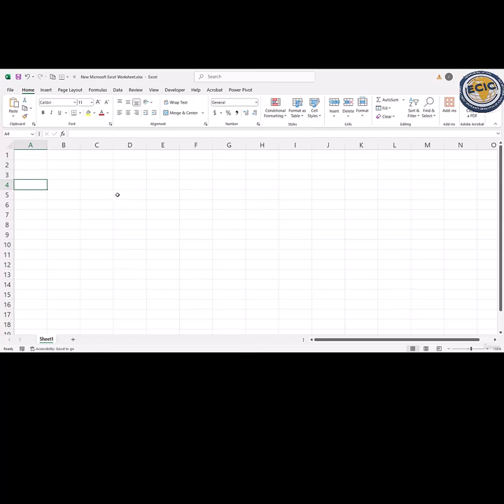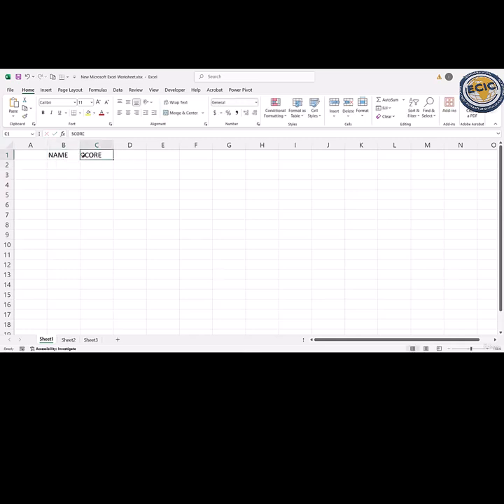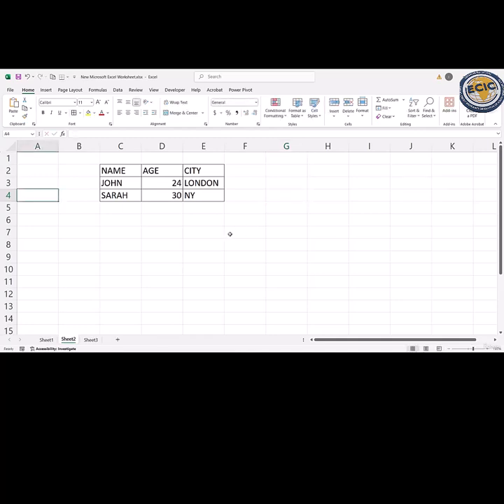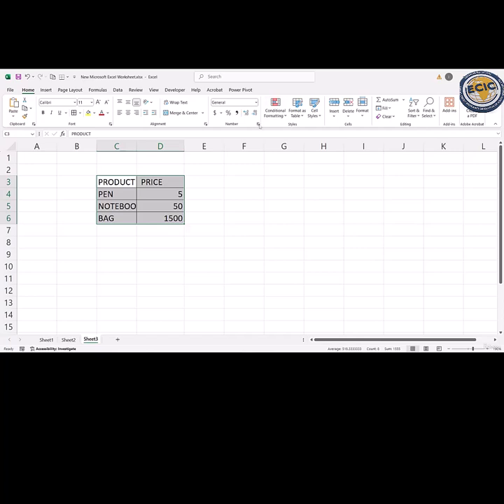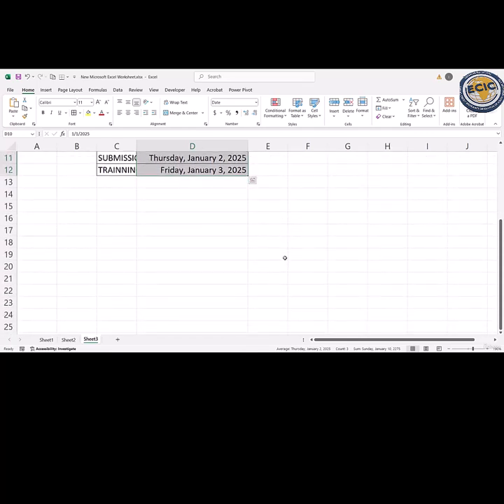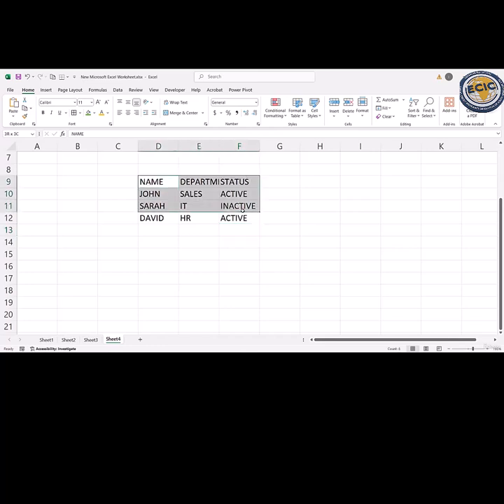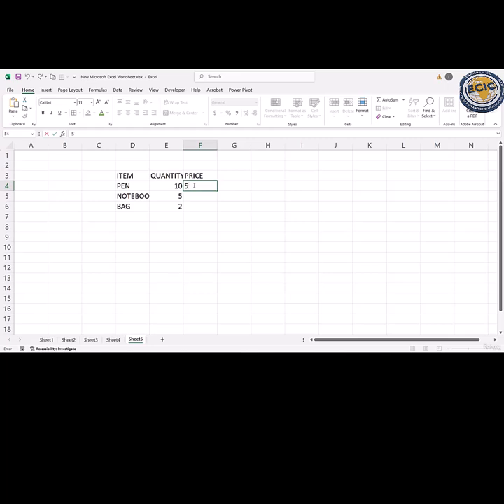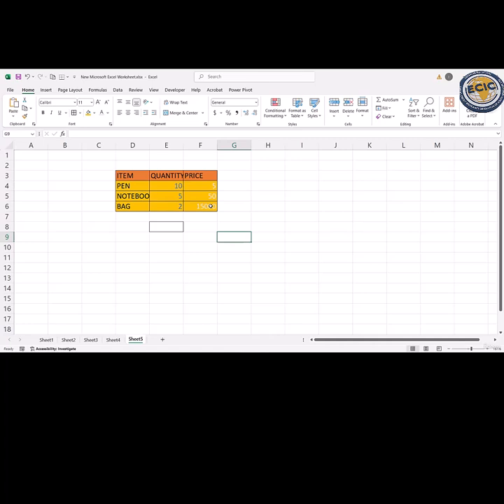Microsoft excel module 2 1